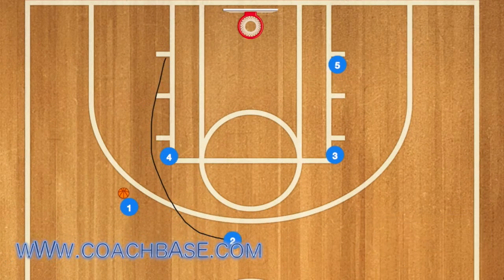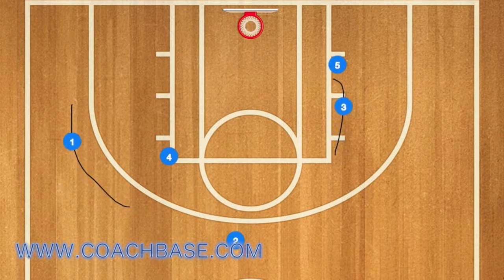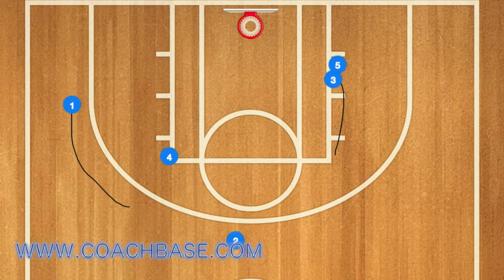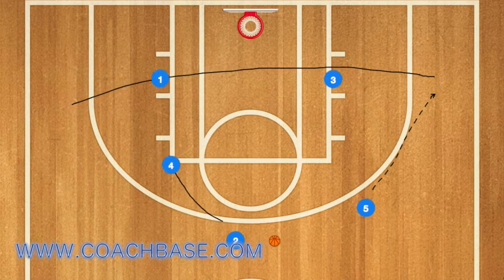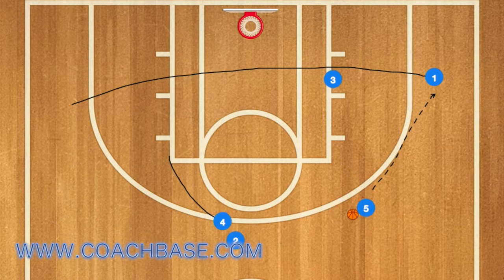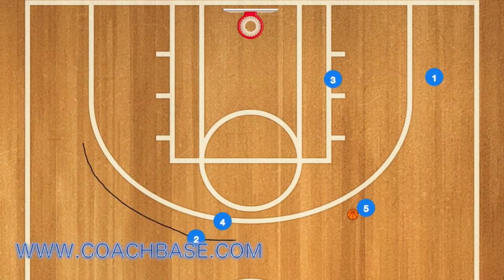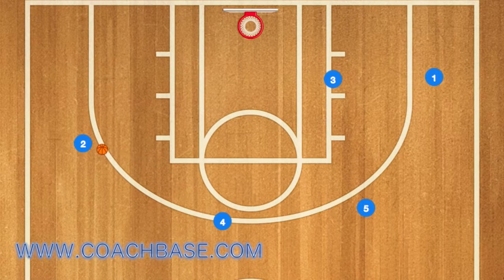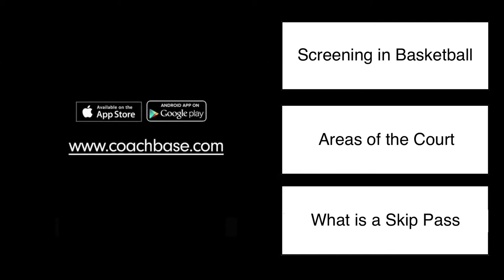Portland One Box Basketball Play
Here is a Basketball play that is considered the 1 play for Portland. This is a complicated offense which I would recommend to the High school teams to run.